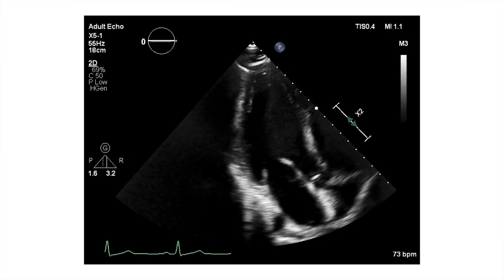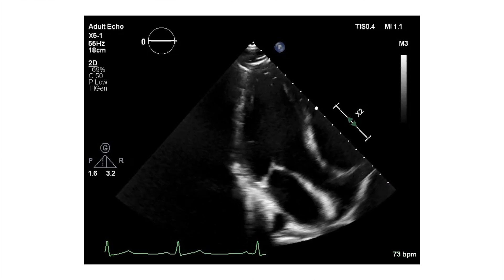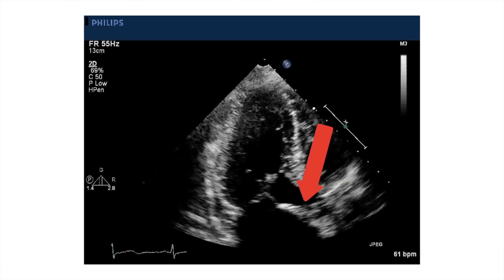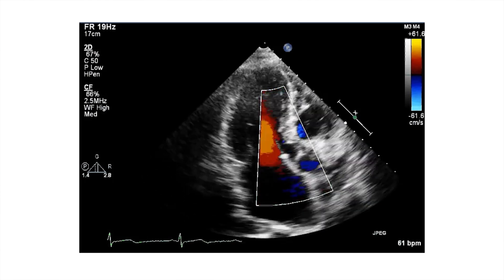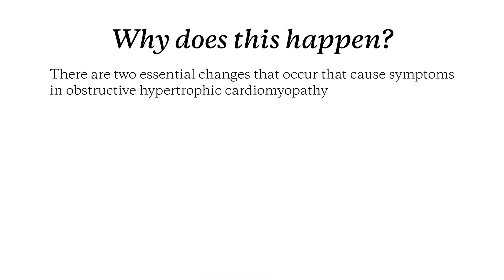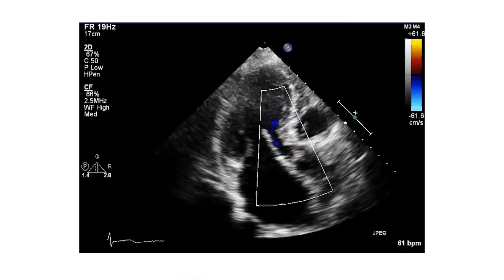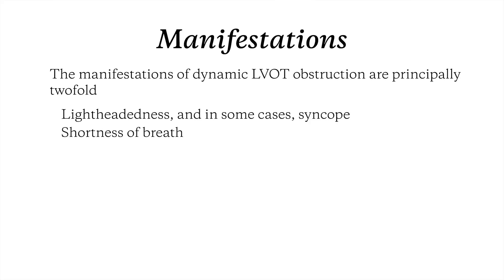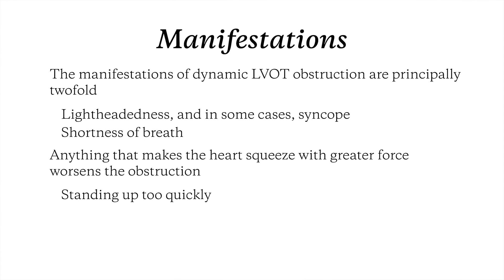Understanding the Symptoms of Hypertrophic Cardiomyopathy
Many patients with hypertrophic cardiomyopathy (HCM) don’t understand their symptoms. Dr. Ronald Wharton, a cardiologist at Northwell's Cardiovascular Institute, explains the symptoms of HCM and how they are caused by changes in the heart.

Interested in a career at Northwell Health? Visit Jobs.Northwell.edu and explore our many opportunities.